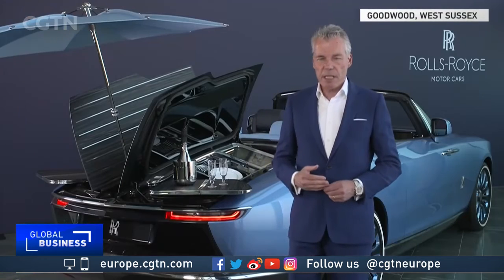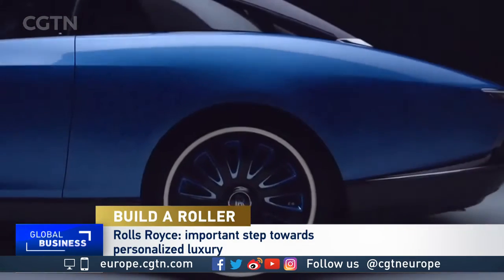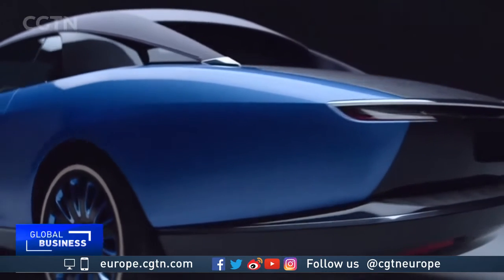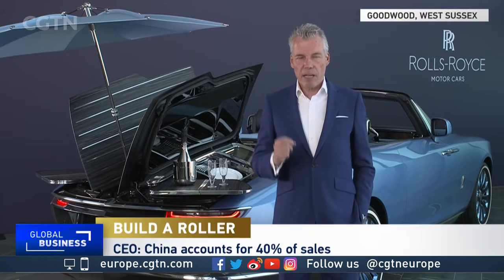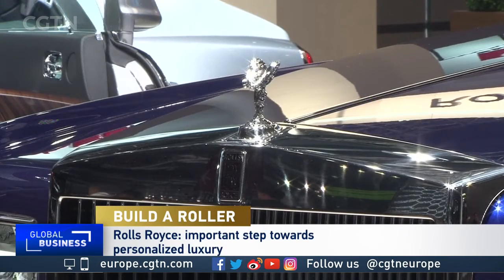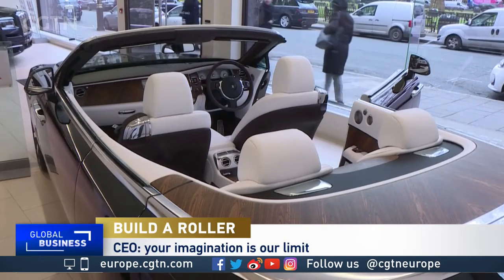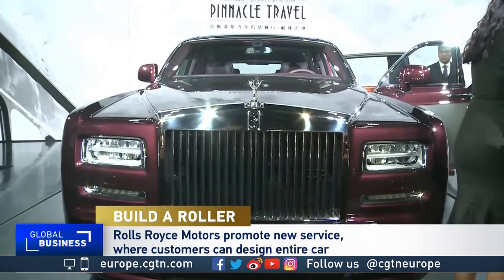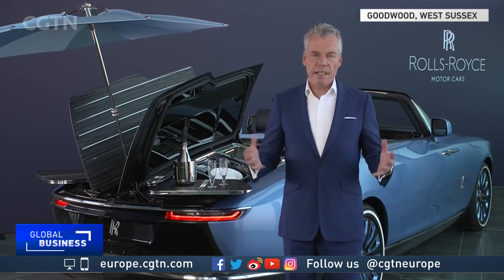Design your own Rolls-Royce... if you have a spare $16m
Rolls Royce will now let you customise your car even having input on the model’s body 🚗
How would you design yours?